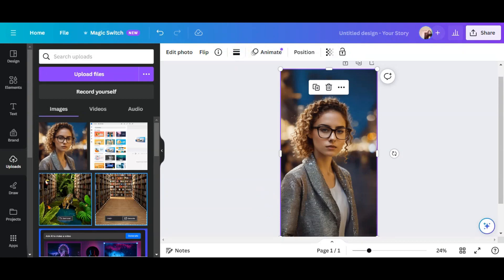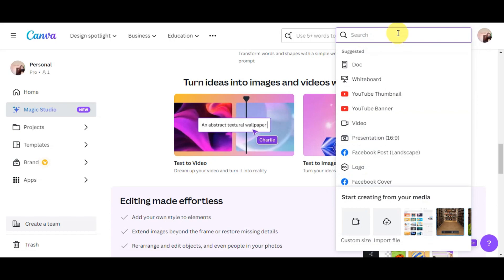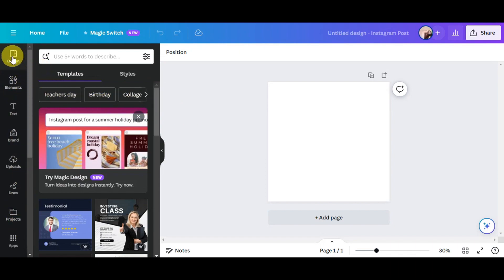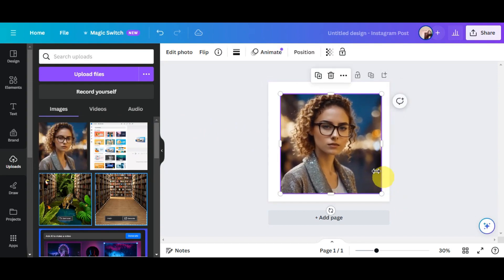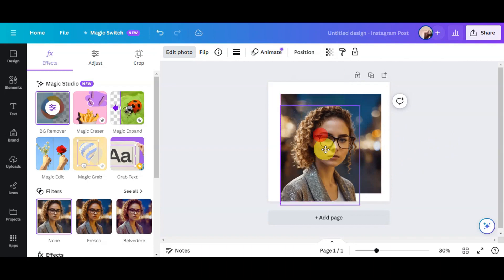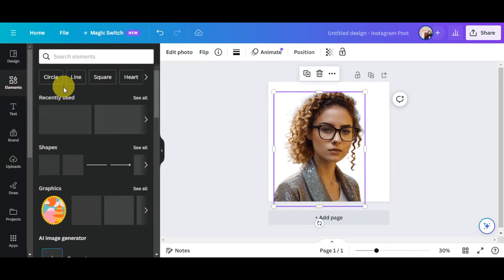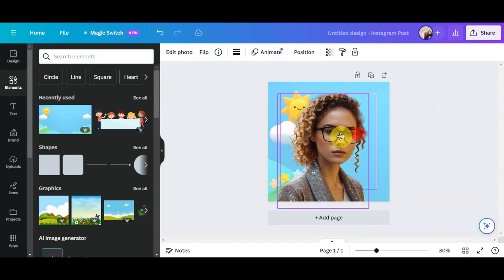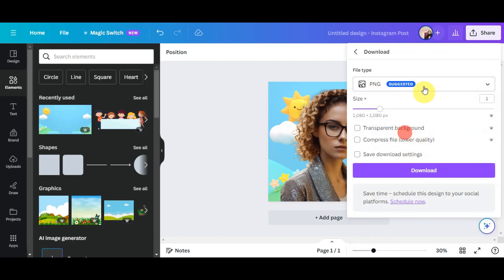How To Use Magic Grab (Short Canva Magic Studio Tutorial)